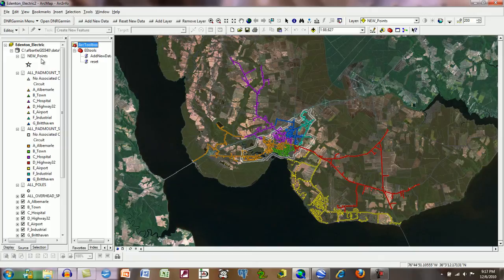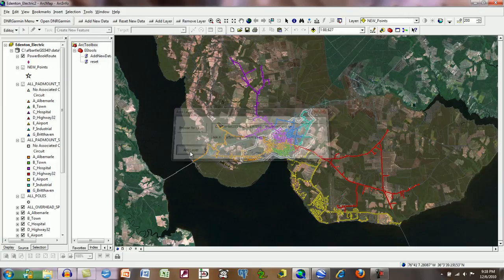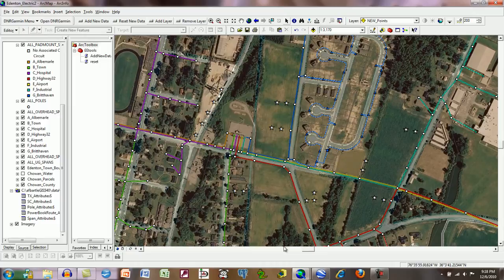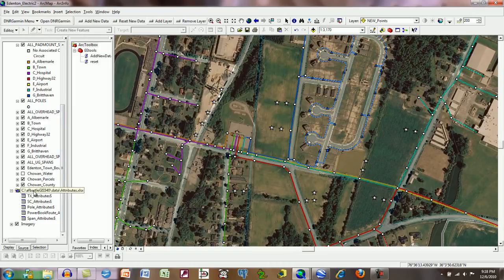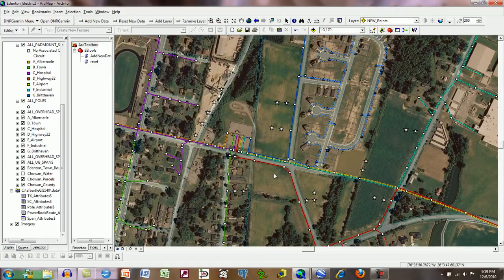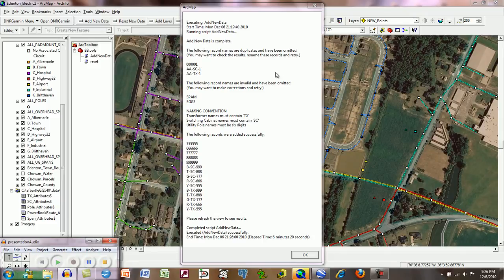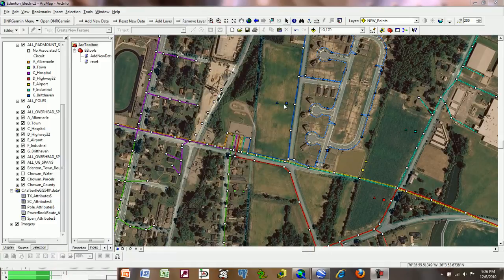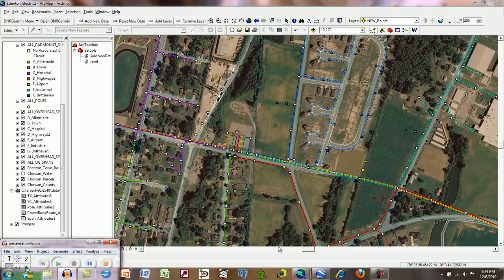Edenton Electric GIS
This is my presentation for the NCSU course GIS540, GIS Programming Fundamentals, which I completed in the Fall Semester of 2010.